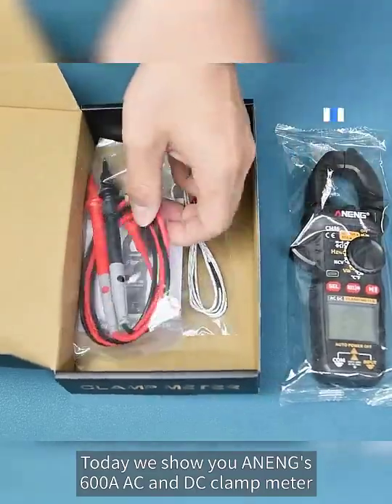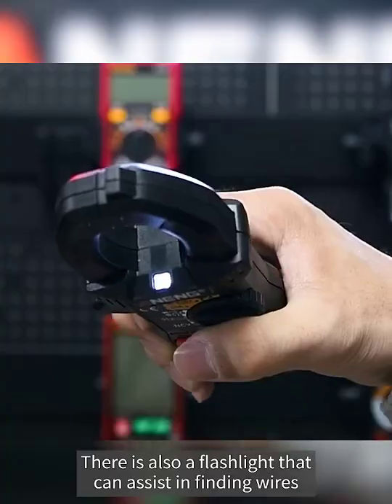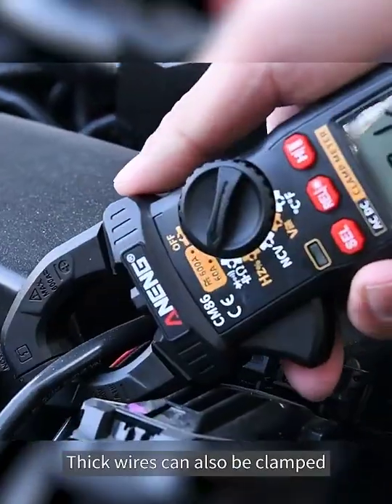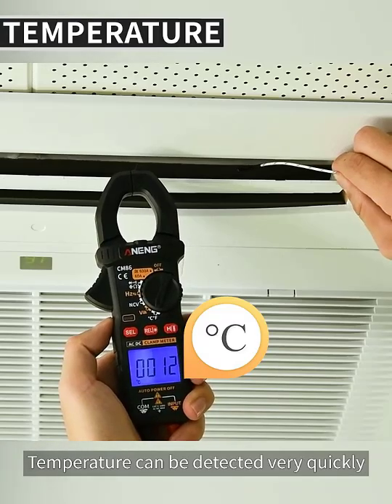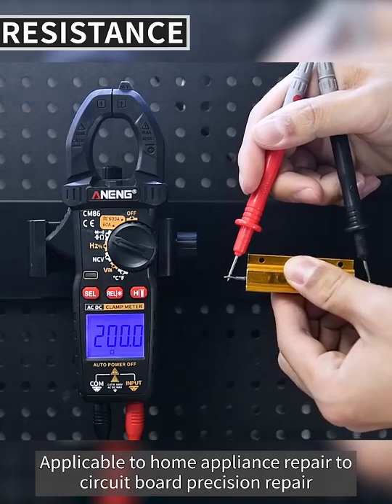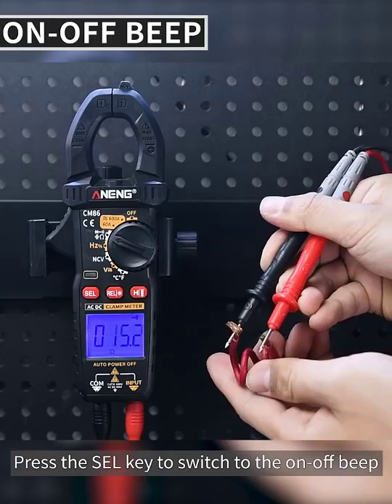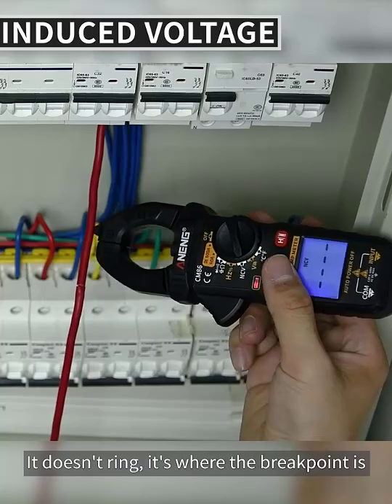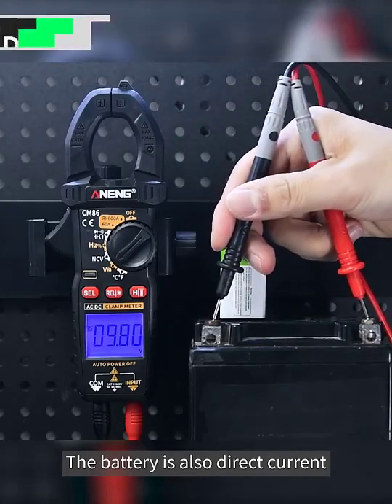ANENG CM86 User Manual Video Guide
ANENG CM86 Clamp Meter 600A AC/DC Current Voltage Diode Digital Multimeter NCV Voltage Detection Professional Electrician Tools
TEKON How-To Tech
This channel provides installation, operation, and usage tutorial videos for laboratory, medical, industrial equipment, and specialized accessories.
All videos come with clear step-by-step demonstrations to make it easy to follow and apply.
Learn more about our products & details at: tekonlab.com